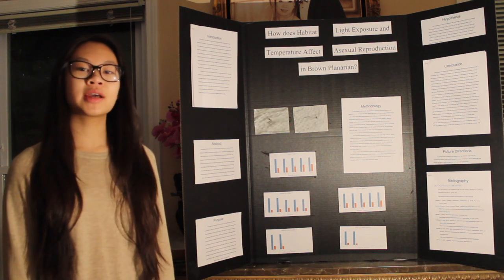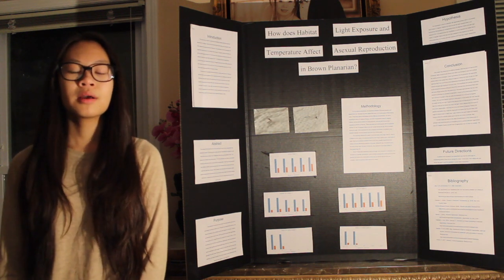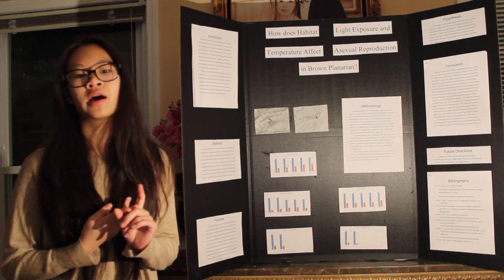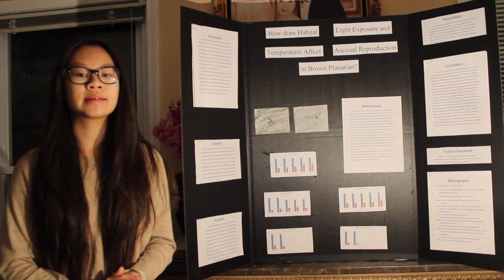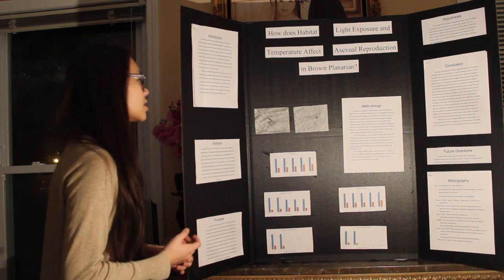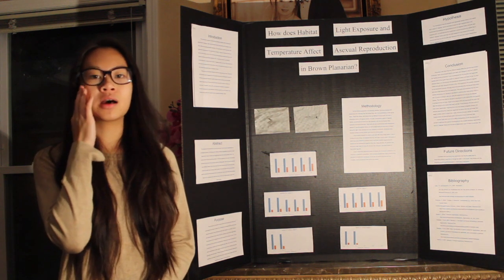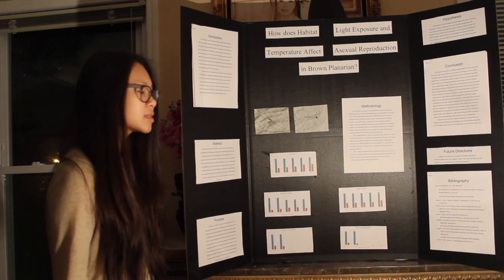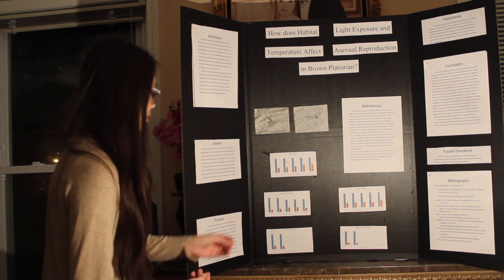How does Habitat Light Exposure and Temperature Affect Asexual Reproduction in Brown Planaria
My 2017-18 science fair project. I HAD EDIT OUT SO MANY COUGHING FITS! I'm sorry you watched this...  *sigh* I promise I'm just as awkward in person. Lol